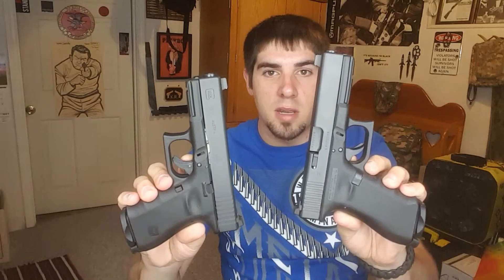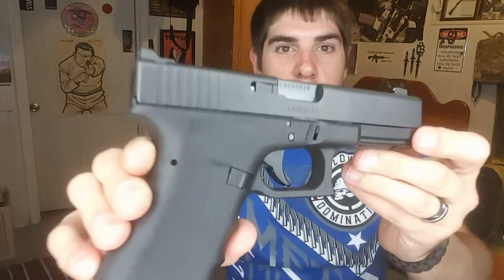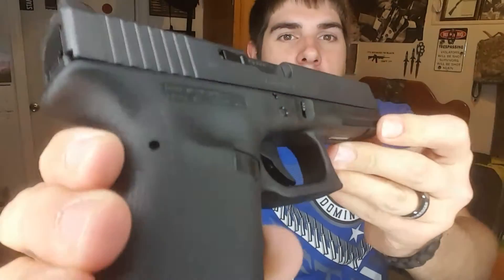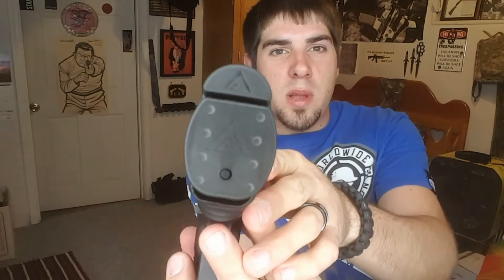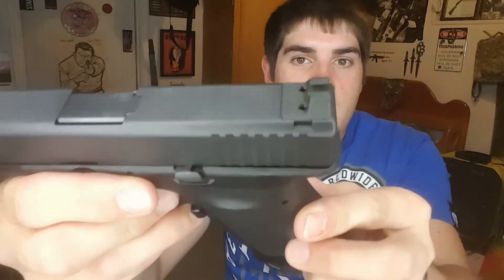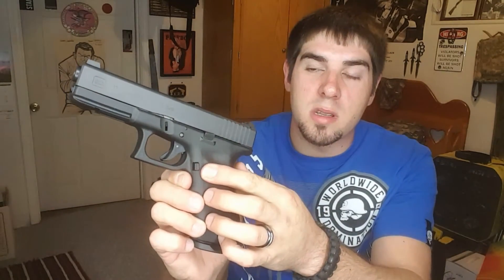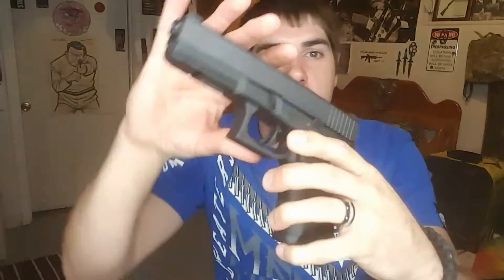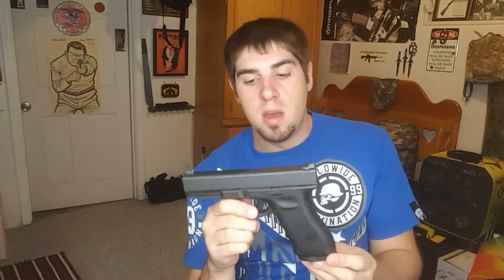MATCHING SET OF VICKERS GLOCKS!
Vickers edition Glock 19 and Vickers edition Glock 17 matching set